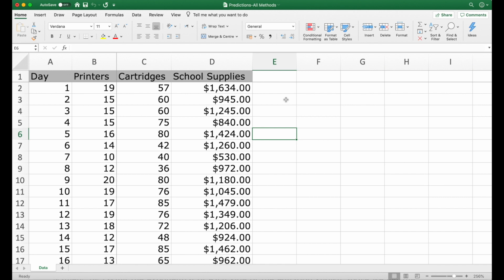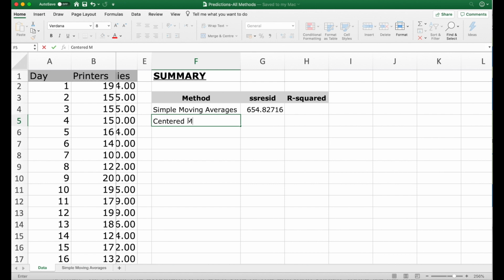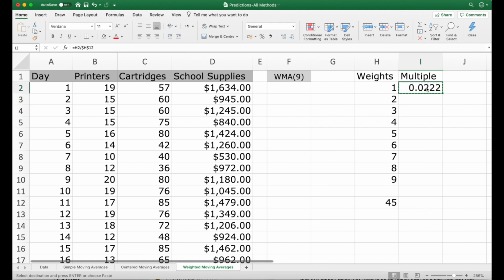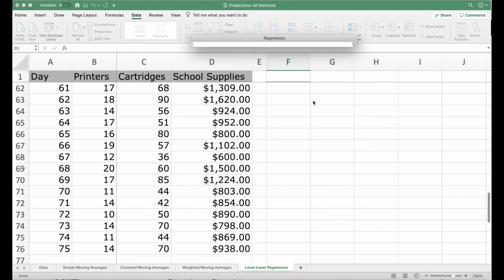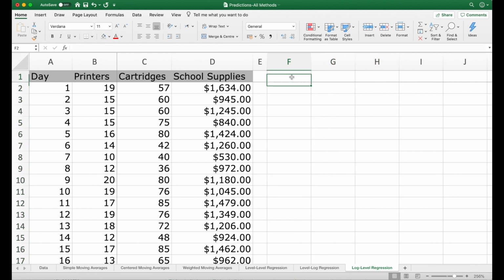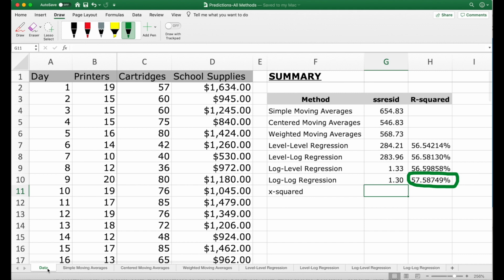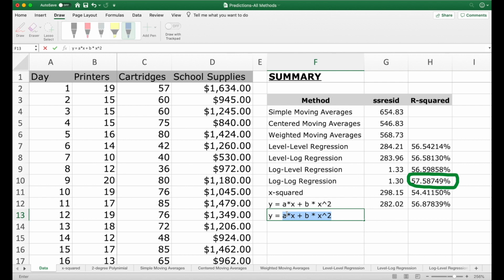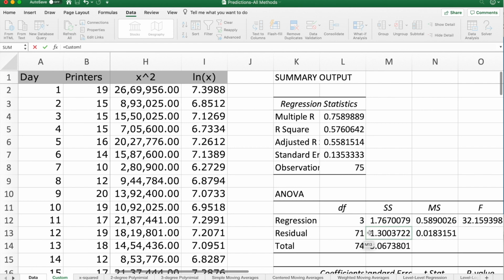Selecting a Model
Before we can settle down to a Model which we can use for making reliable predictions, we need to go through a process of experimenting with a lot of alternatives and studying their performance. This video demonstrates the process. The video does not provide the ultimate process or does not encompass all the alternatives of Modelling. This video just illustrates the process of making selection of a model and some considerations that can be studied in the process.

For the illustration, we only create models with one Independent variable. Needless to say, we must examine many more options involving many more variables. We will examine more options in the later parts of this series.